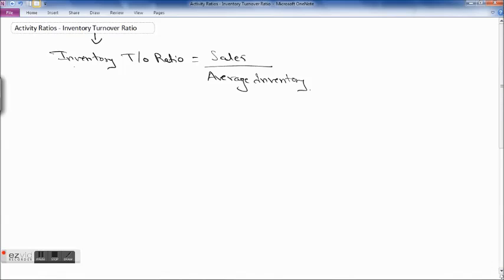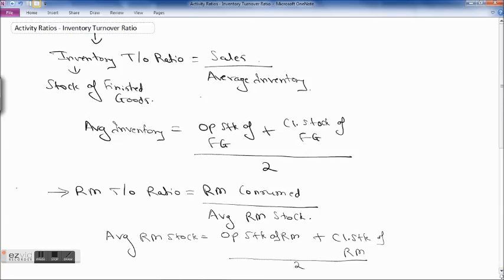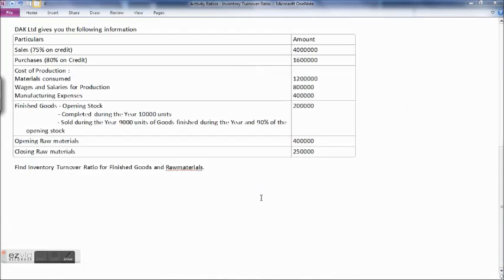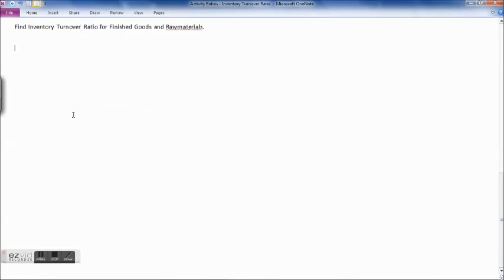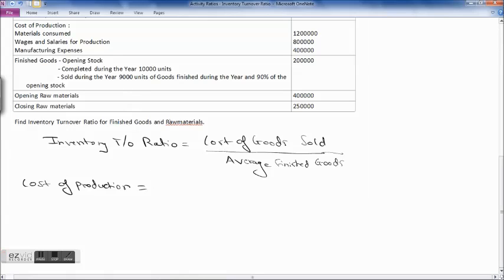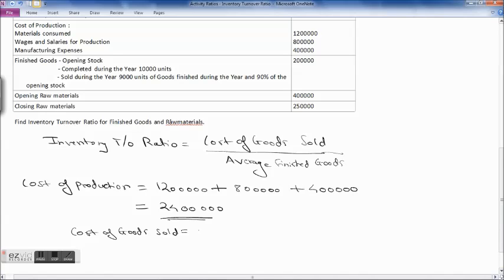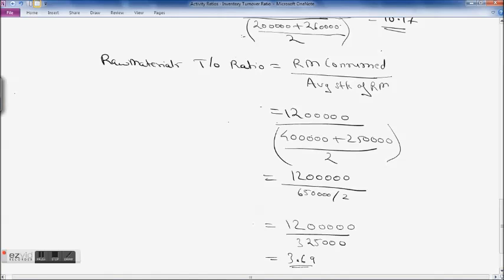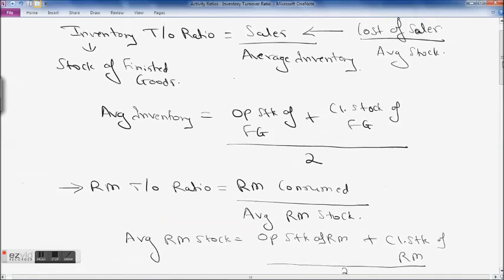What is meaning of Inventory Turnover Ratio (Finished Goods and Rawmaterials)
This video explains concept of Inventory Turnover Ratio along with example